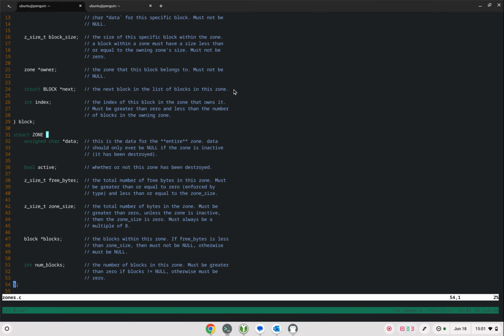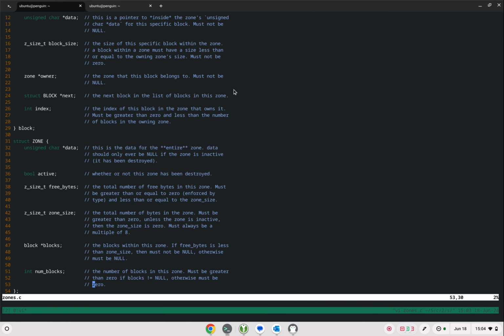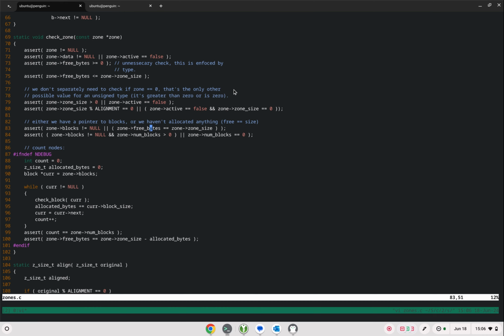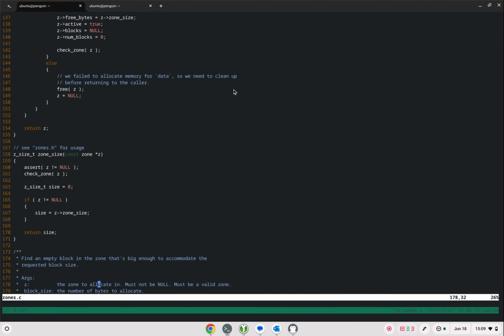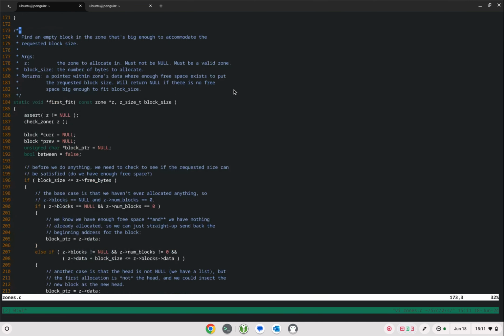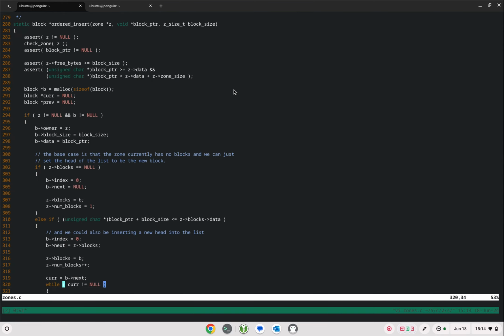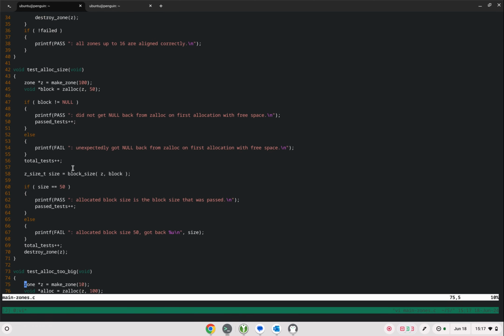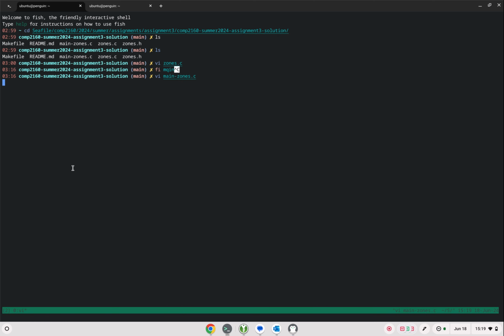COMP 2160 Summer 2024: Assignment 3 overview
Here is a brief description of my approach to assignment 3.